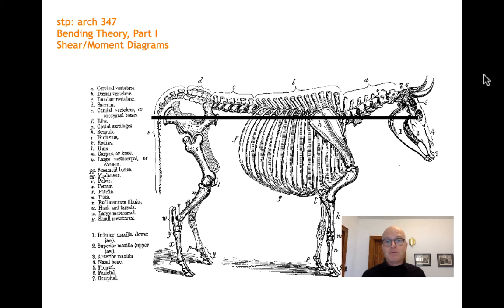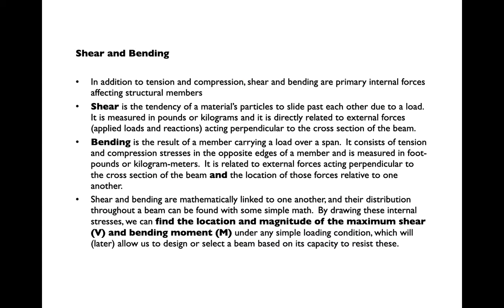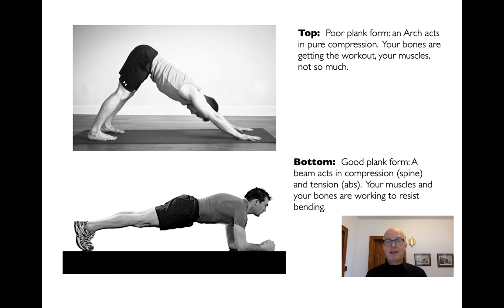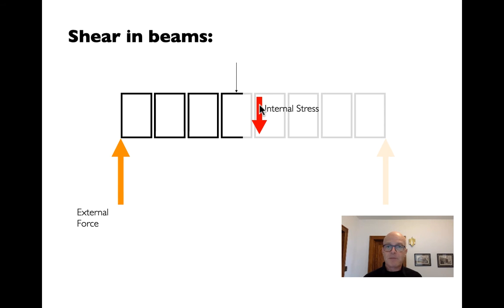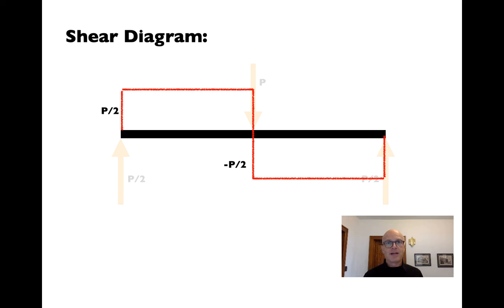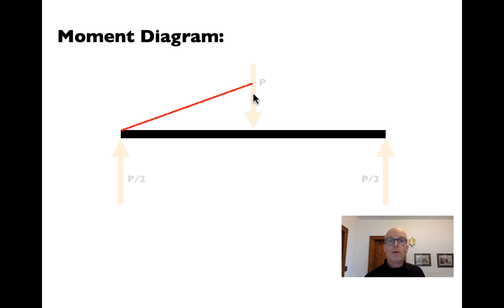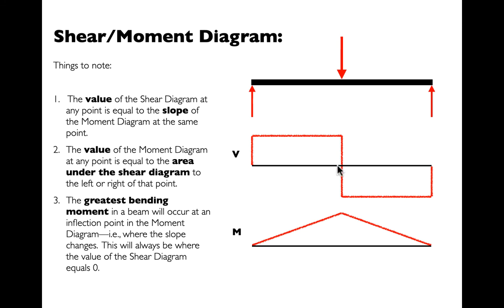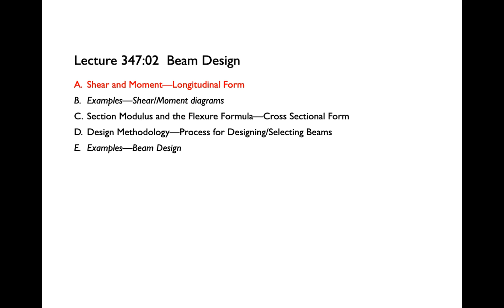ARCH 347 Lecture 02a Beam Design Shear Moment Principles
Basics of internal equilibrium and stresses in spanning members